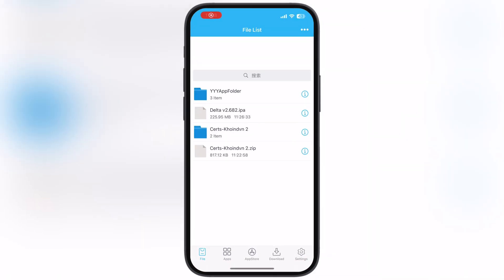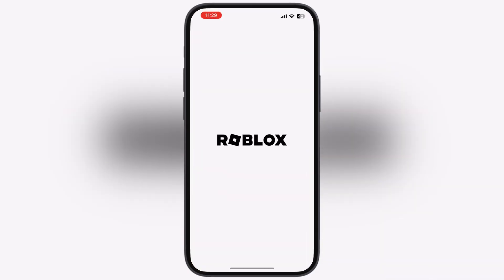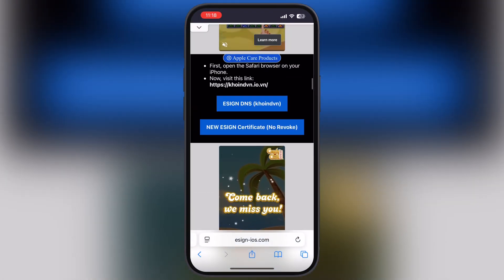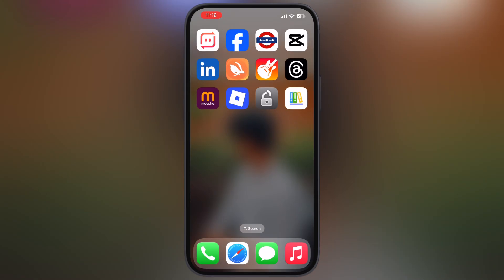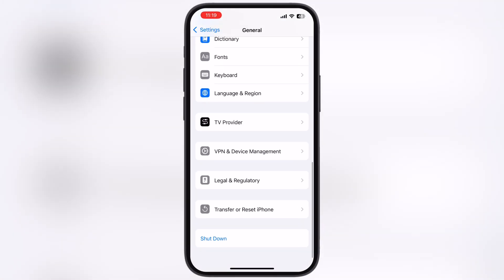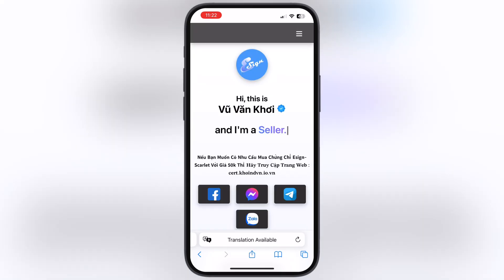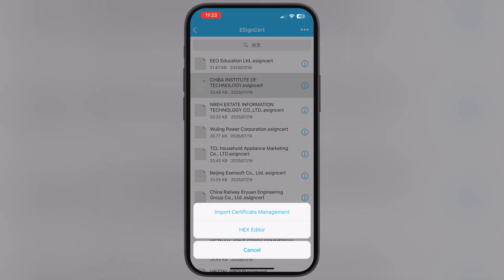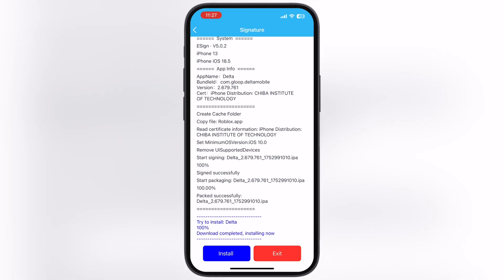[Free Method] Install New ESign App On iPhone & iPad With New Certificate (July) | New E sign Guide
In this video we will learn a new way to install New Free ESign app on any iPhone and iPad.